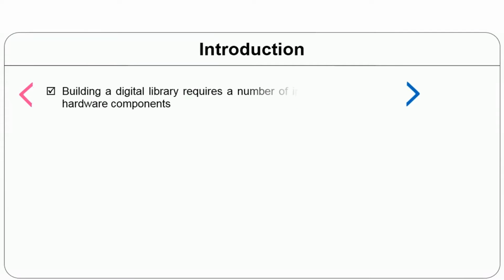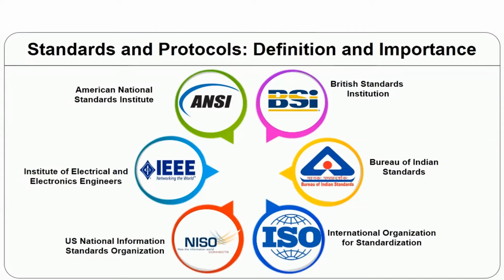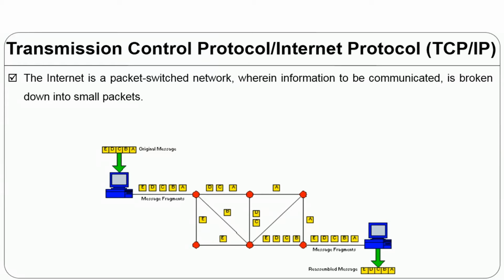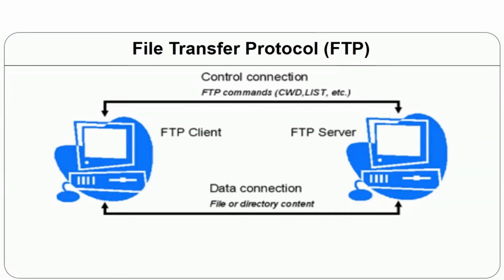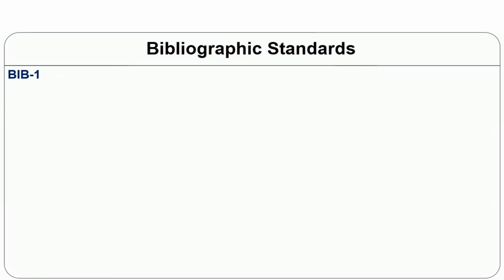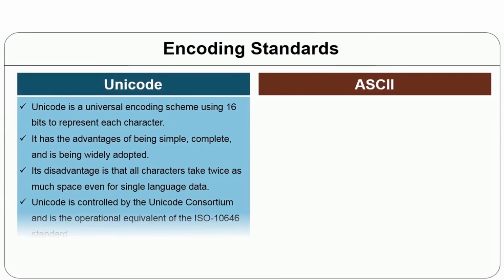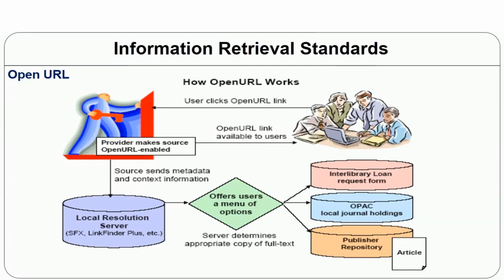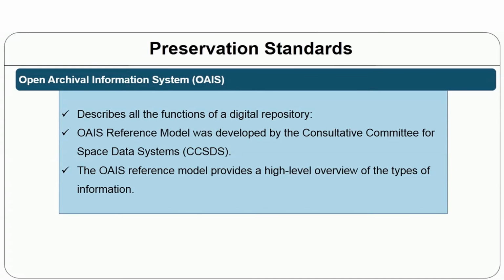MOOC DL 21 V2